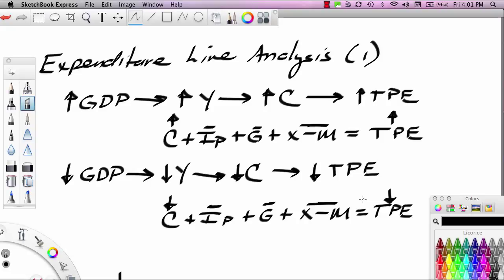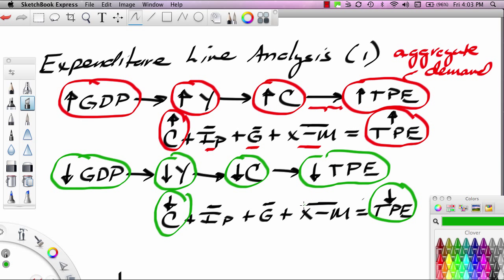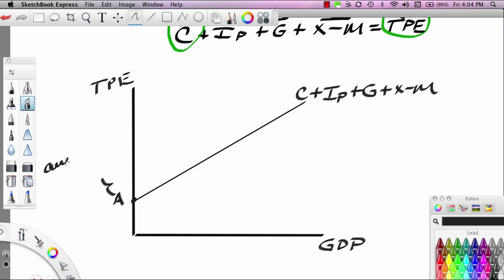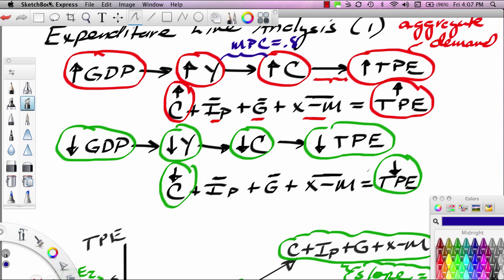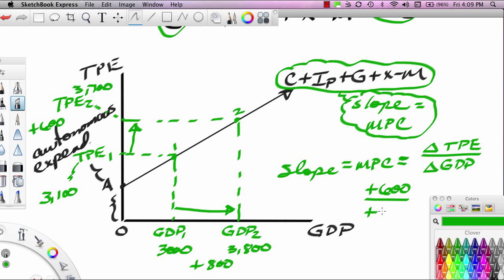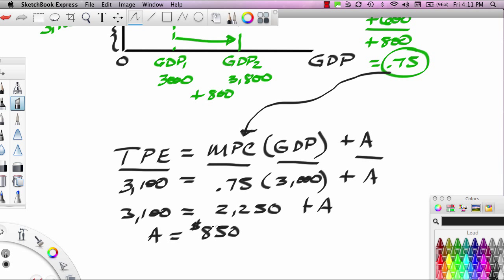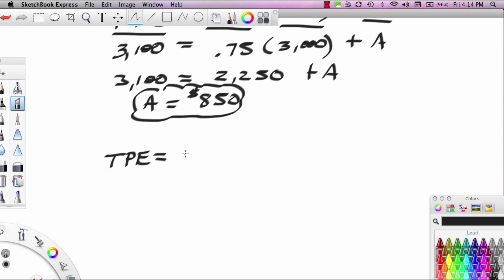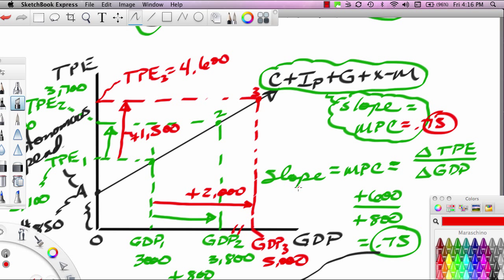Expend.Line.Analysis.1 .U2.T5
Ron Cipcic demonstrates how autonomous expenditures is found in expenditure line analysis.